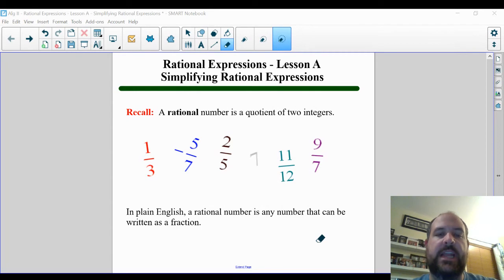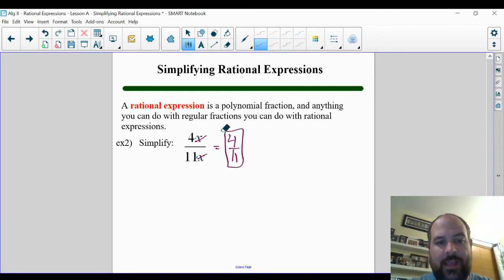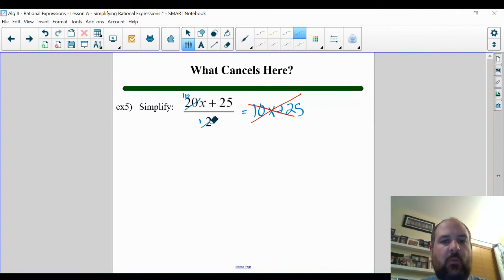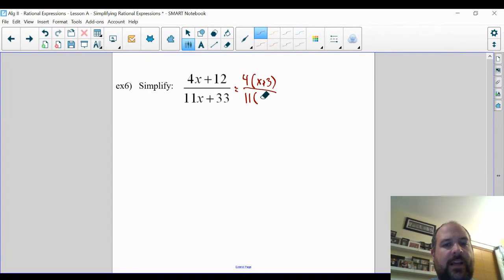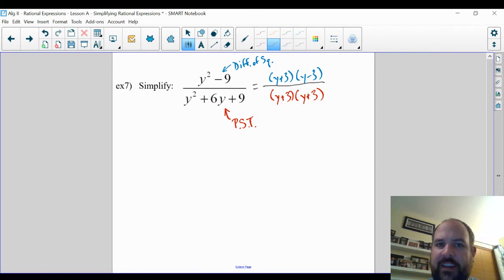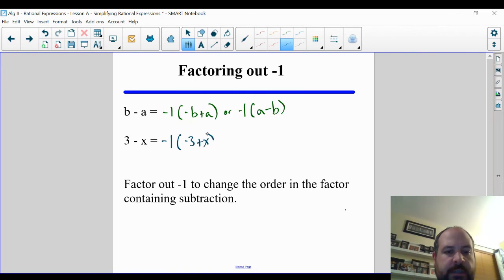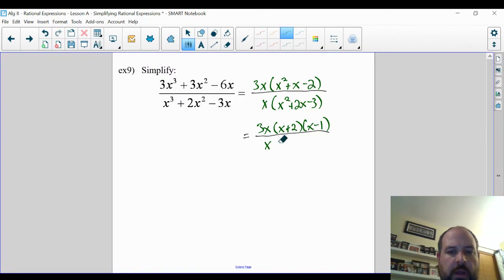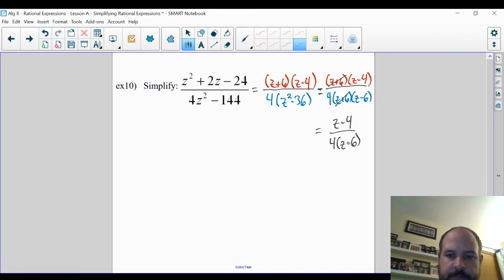Alg 2 - Rational Expressions - Lesson A